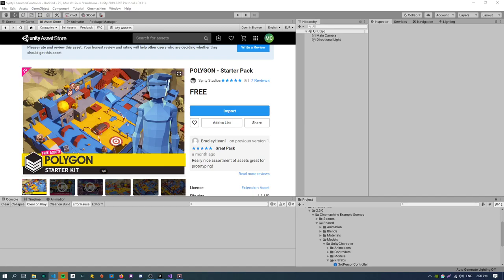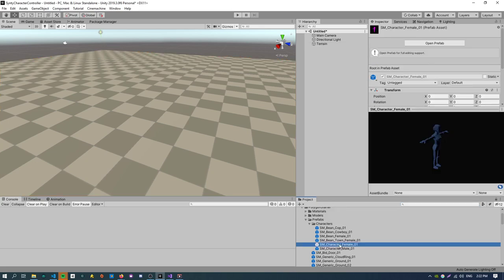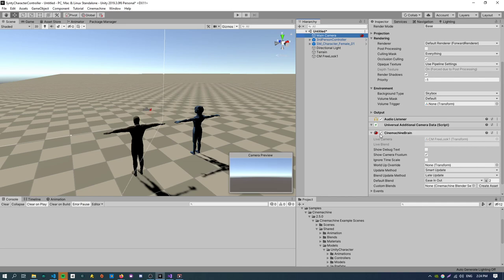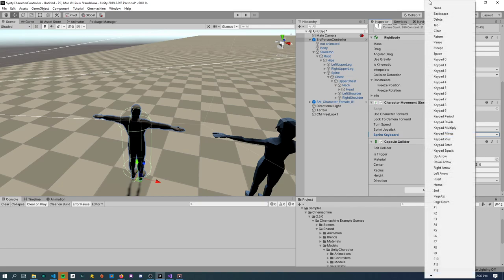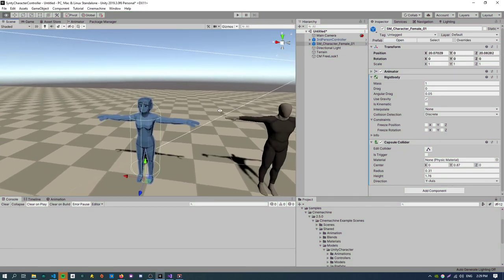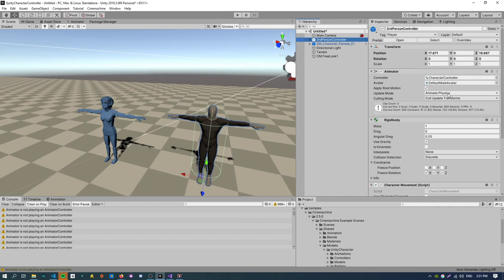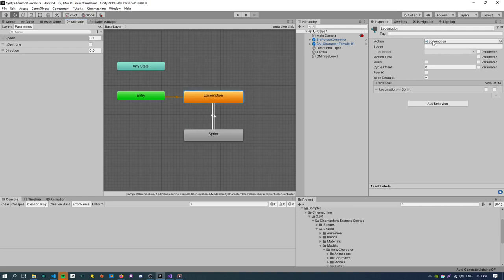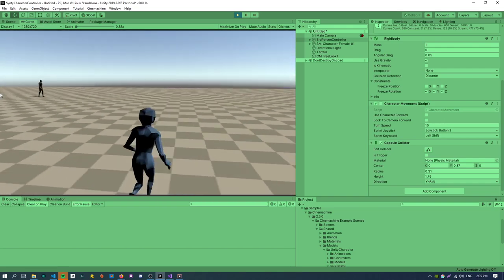[#01] Third person character controller - Synty assets + Cinemachine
This video shows how to create a third person character controller using synty assets and chinemachine.